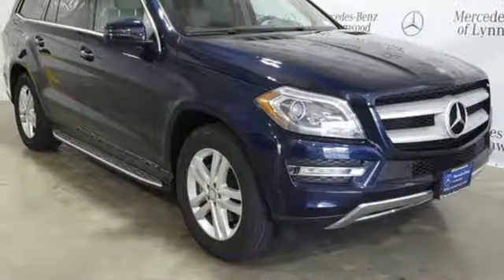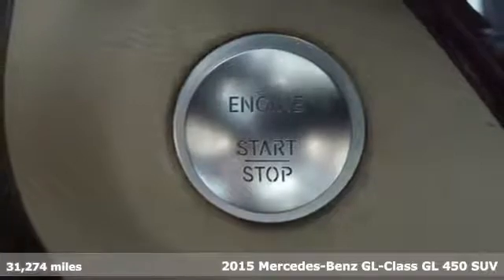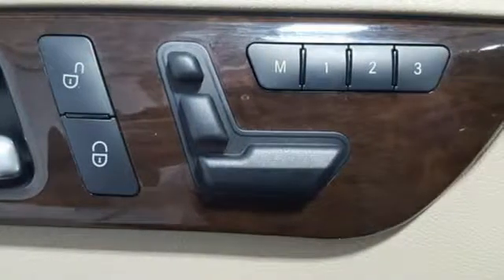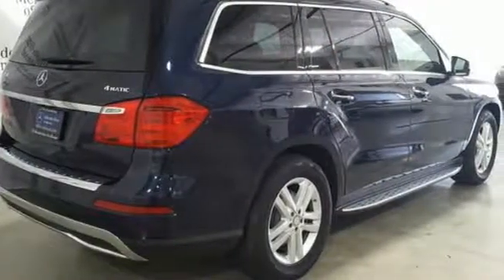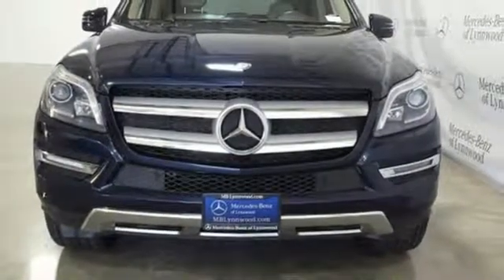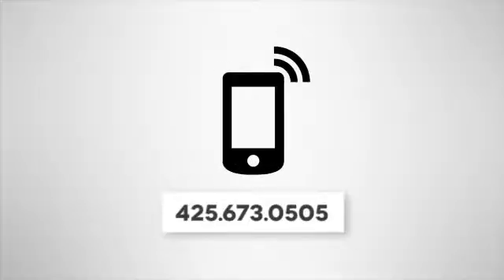Certified 2015 Mercedes-Benz GL-Class Lynnwood WA Seattle, WA L4037P - SOLD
Year: 2015
Make: Mercedes-Benz
Model: GL-Class
Trim: GL 450 4MATICA®
Engine: 6 Cyl. 3.0 L
Transmission: Automatic
Color: Lunar Blue Metallic
Interior: Almond Beige
Mileage: 31274
Stock #: L4037P
VIN: 4JGDF6EE1FA556386
*FACTORY CERTIFIED PRE-OWNED!* 1 Year Unlimited Mile Warranty on top of any remaining portion of the original 4-year/50,000 mile warranty. We are the largest MB Certified Pre-Owned Dealer in WA state based on 2017 sales! Low Miles, One Owner, Bi-Xenon Headlamps, KEYLESS-GO, Navigation, Lane Keeping Assist!This is a beautiful Blue GL 450 4MATIC with Almond Beige/Mocha MB-Tex and accented with Eucalyptus Wood Trim. It is a one owner vehicle with no accidents or damage reported to CARFAX. It is nicely equipped with: Lunar Blue Metallic $720, Almond Beige/Mocha MB-Tex, Premium 1 Package $4,410: Mirror Package, Memory Package, iPod/MP3 Media Interface Cable, Power Passenger Seat w/Memory, Auto-Dimming Driver and Rearview Mirrors, Power Front Seats w/Driver Memory, Heated/Cooled Front Cupholders, Power Tilt/Telescoping Steering Column, Power Folding Mirrors, Media Interface, COMAND with Navigation and single disc, Multi-color ambient lighting w/ Illuminated door sills, KEYLESS-GO(R), Lighting Package: Bi-Xenon Headlamps with Active Curve $1,390, Adaptive Highbeam Assist3-Zone Automatic Climate $1,450, Rear A/C, Lane Tracking Package: Blind Spot Assist, Lane Keeping Assist $875, 19 Twin 5-spoke wheel, Manual 2nd Row Sunshades $380, Eucalyptus Wood Trim, Illuminated Running Boards $670, Pre-Wiring for Rear Seat Entertainment $170. * Original MSRP $76,190*

Address:
17800 Highway 99